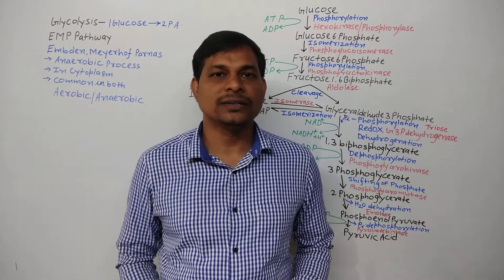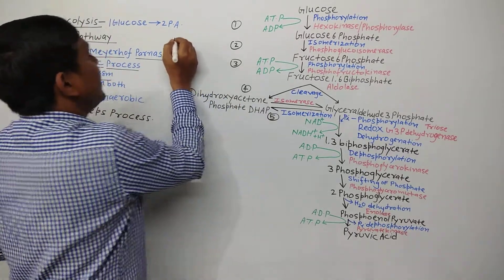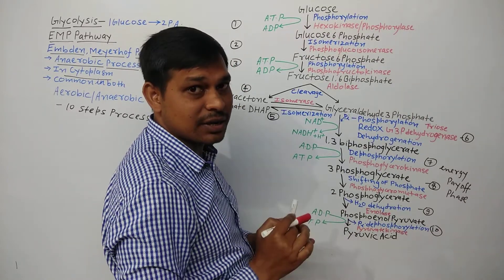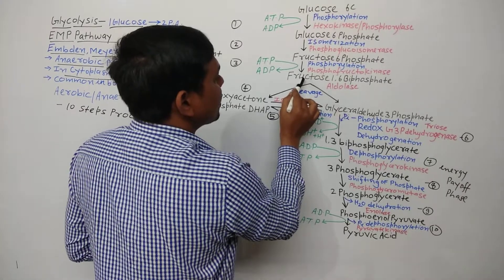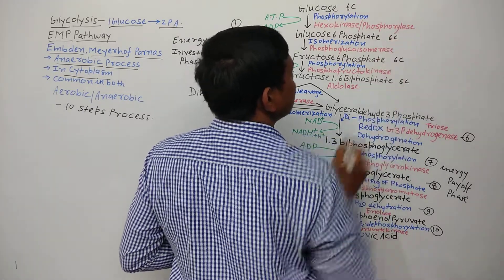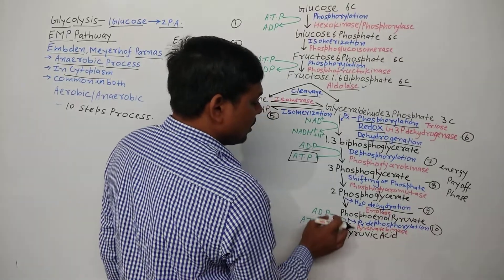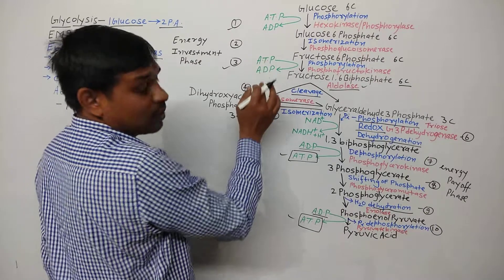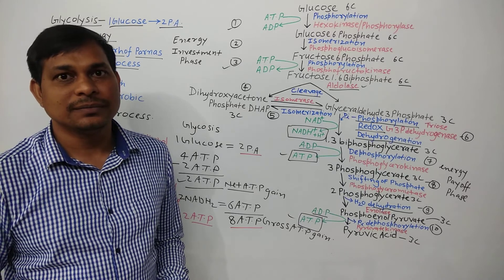Glycolysis or EMP Pathway NEET 11th NCERT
in glycolysis one molecule of glucose converted into two molecules of pyruvate in the cytoplasm of cell in absence of oxygen .